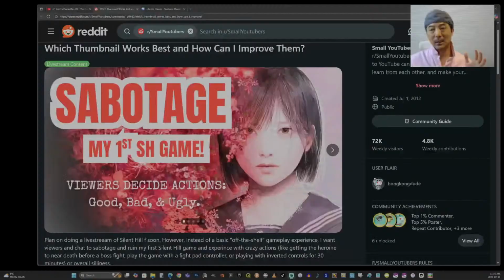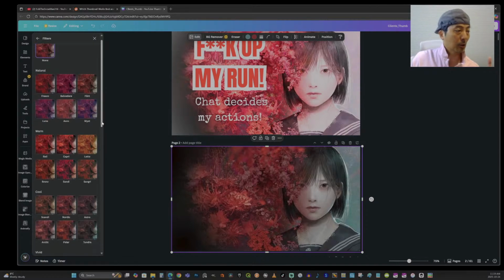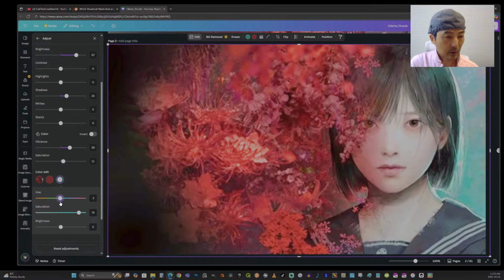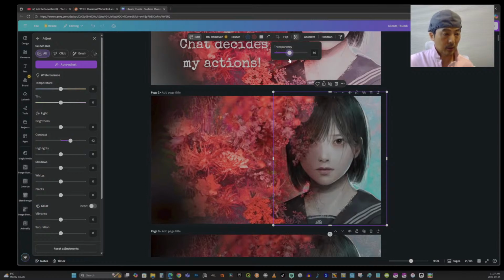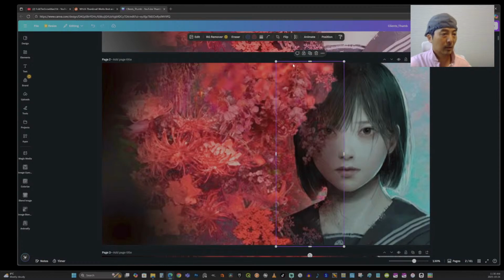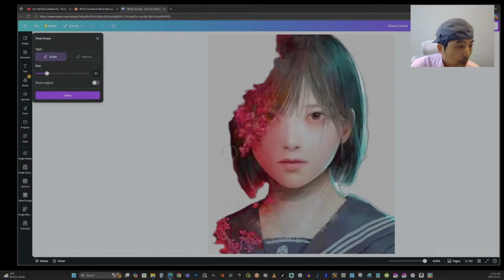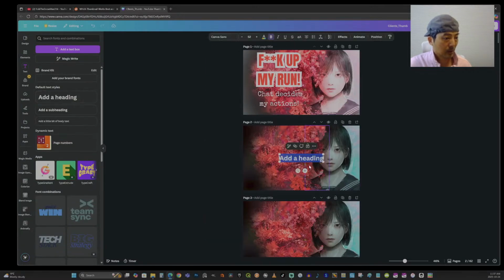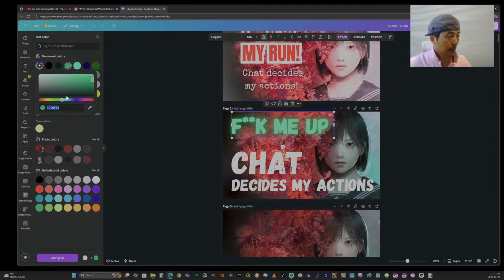Remake Better Thumbnail For Higher CTR | Silent Hill Live Stream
If you are just starting out on Youtube and still trying to figure out how to make better thumbnails, this series is for you!

I always see people seeking for feedbacks and finding ways to improve their thumbnails. That's why I am starting this live series using my knowledge and skills to help everyone improve.

You will see step-by-step how I make the thumbnails look better using just free tools (Canva, Windows Photos, and probably GIMP at some point) that's widely available.

Enjoy!  ^_^

@yukithesnowman314 The link to the thumbnails I created for you will be in the comment. ^_^​

00:00 Hello
01:33 Let's Remake The Background
21:31 Let's Add The Text
27:50 Final Review Of The Thumbnail